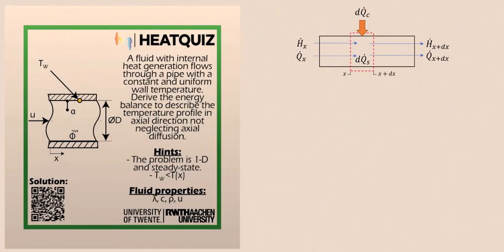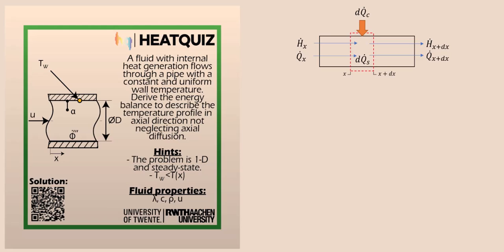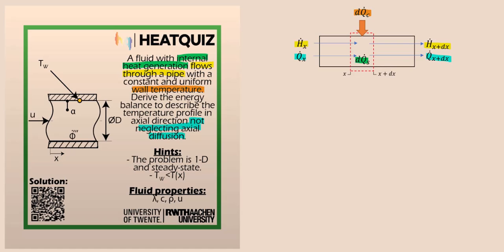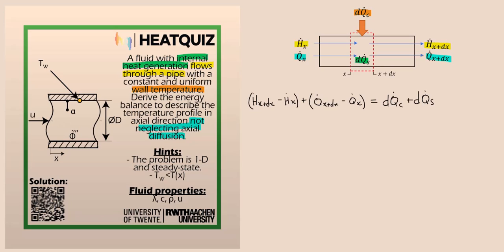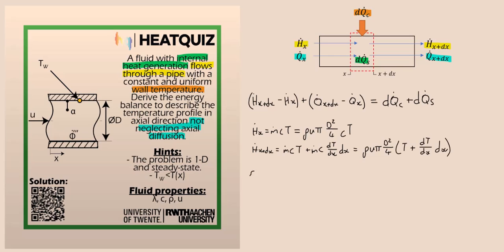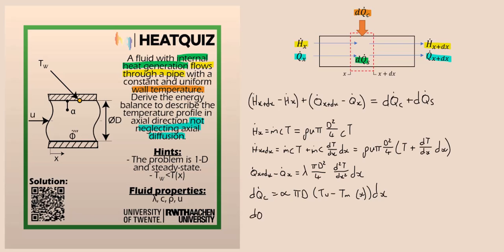Beer Coaster: Pipe Flow